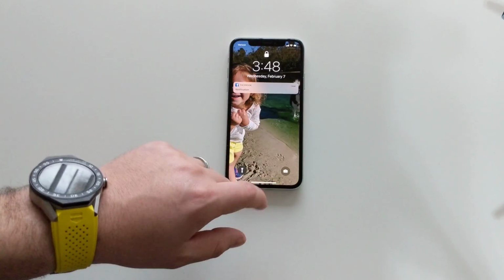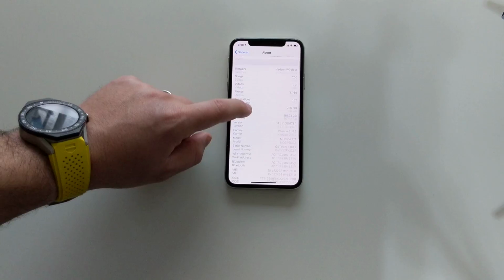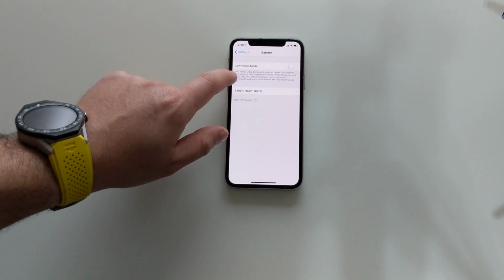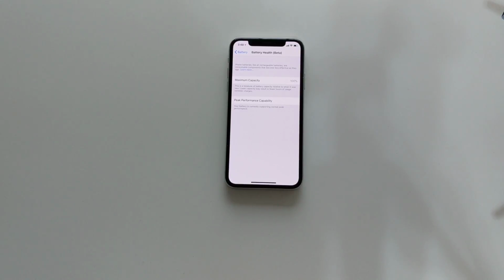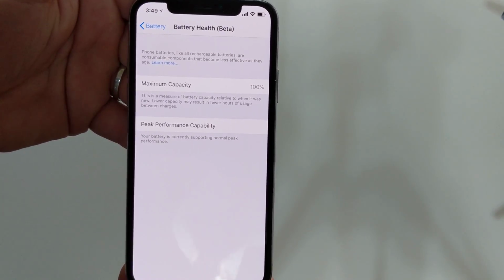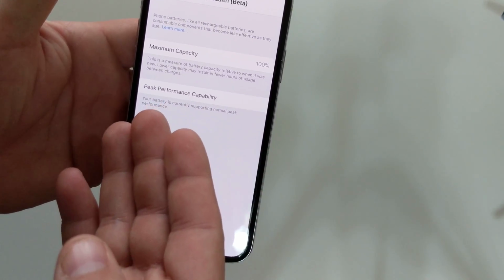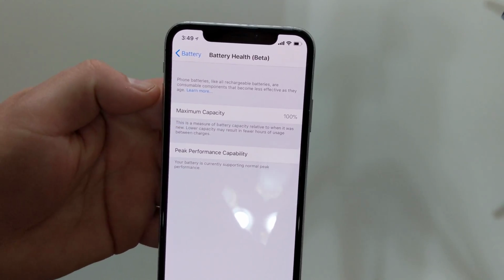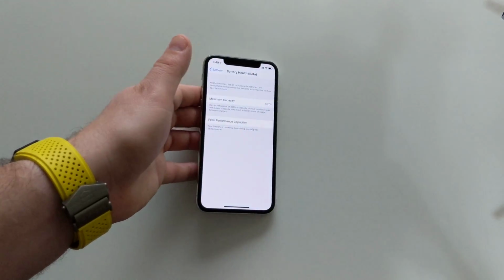iOS 11.3 Beta 2 Battery Health Setting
Apple has just released iOS 11. 3 beta 2 for developers and public beta testers and with it we now have our battery health we were promised.